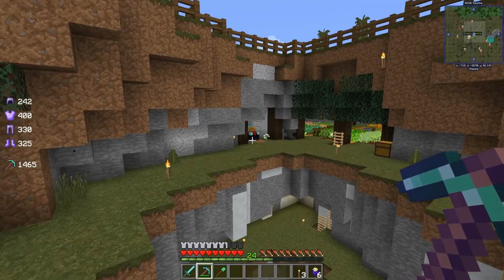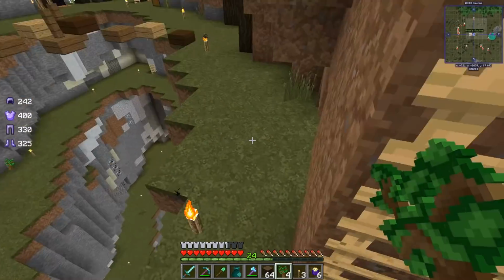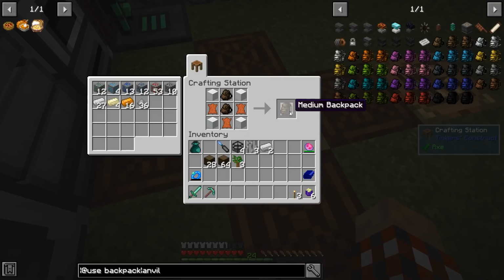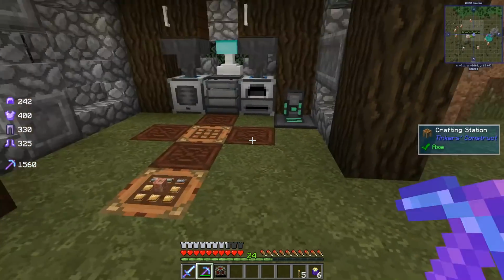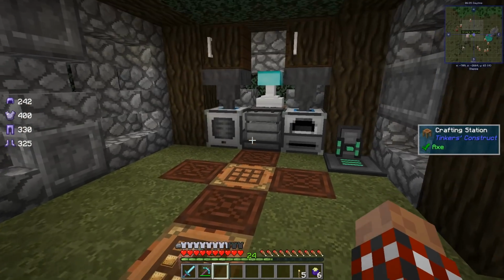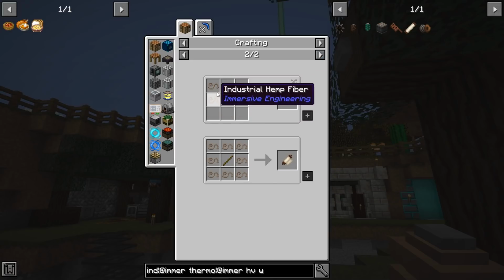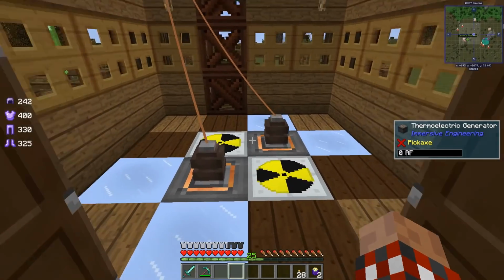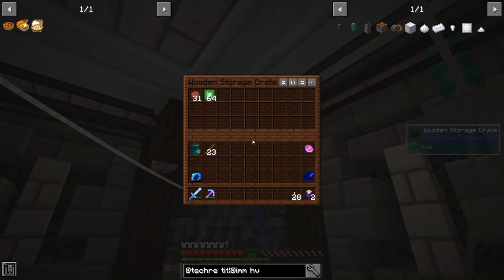Rails and Pipes Pack #03 - Gimme Da Power! - Minecraft 1.12.2 Let's Play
It's not the size of your power generation, but how you use it!